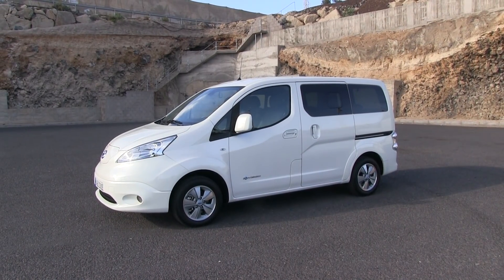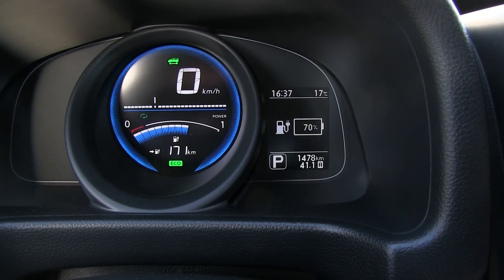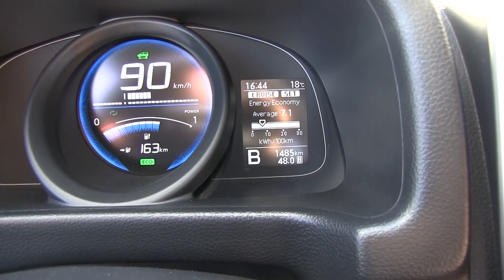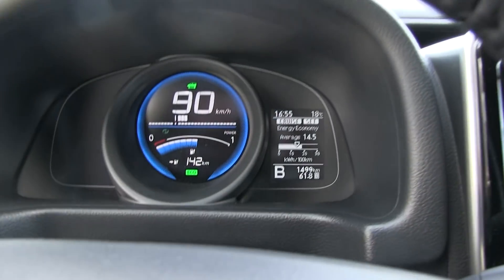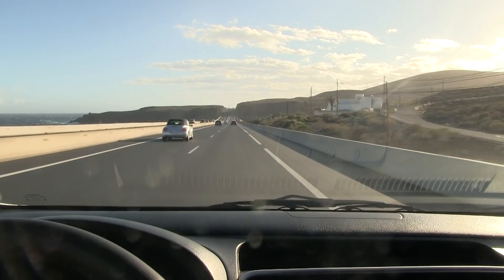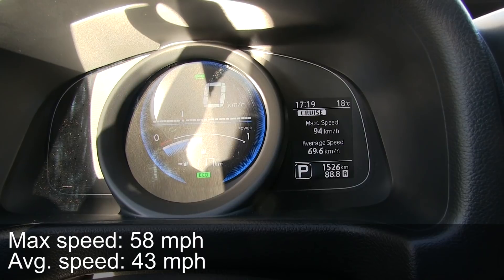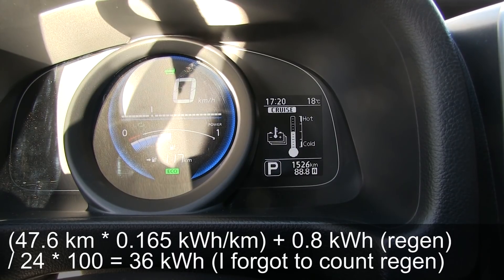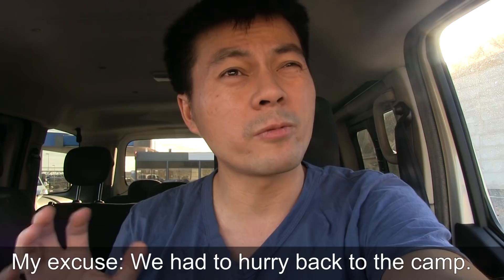Nissan e-NV200 40 kWh range and capacity test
Results:
Summer eco run: 200 km/125 mi range
Winter (estimated): 160 km/100 mi range
Estimated available energy: 36 kWh
Gross capacity. 40 kWh